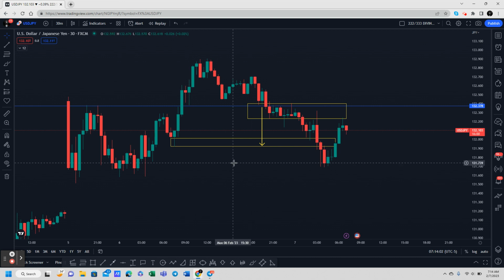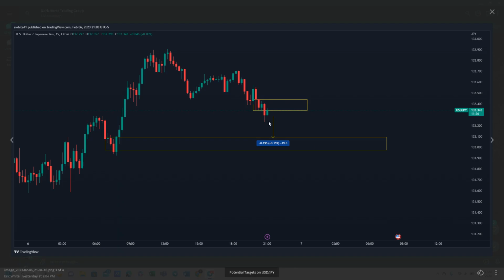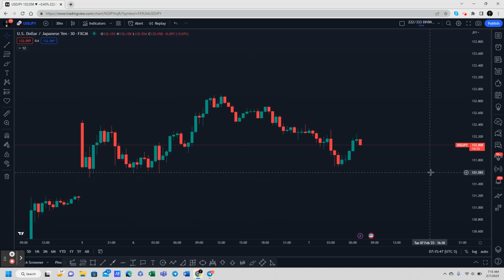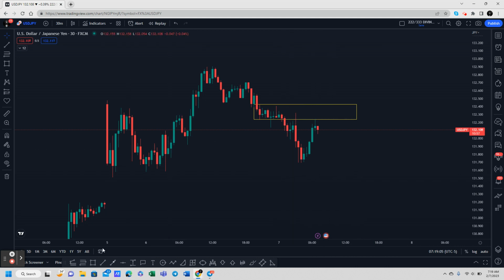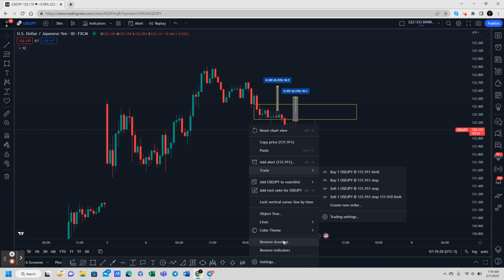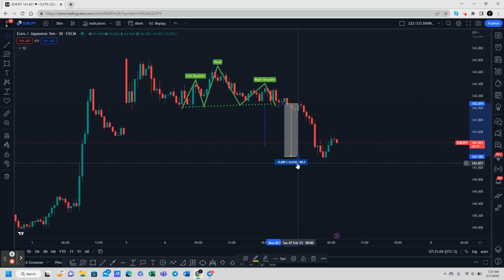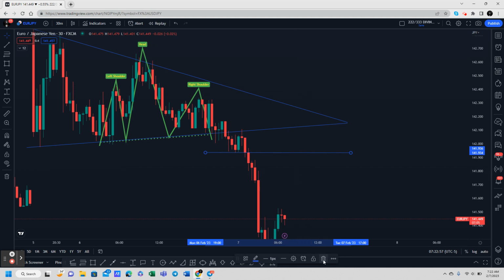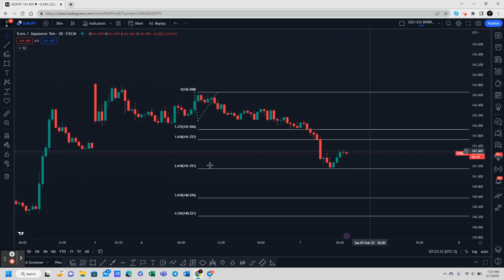USD/JPY & EUR/JPY Recap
Bear Flag on UJ played out and Head & Shoulders pattern played out on EUR/JPY